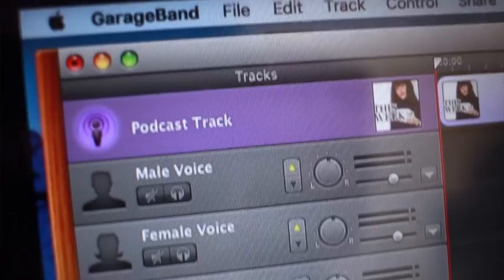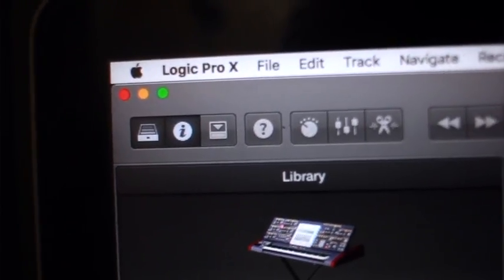How To Start A Podcast | GIVEAWAY, Getting on iTunes, Hosting & MORE!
Topics In This Video:

-Equipment at 1:10
-Hosting at 2:42
-Podcast Artwork: 3:16
-How To Get Your Podcast Submitted To iTunes 3:37
-Ways To Monetize Your Podcast: 4:27

🎙Listen to my NEW podcasts!

This video is all about starting a podcast! Enter my microphone giveaway!

RULES:
2. Go support my podcasts by rating, downloading or commenting!

& That's it! I'll announce a winner on Instagram on August 22nd and DM the winner - this giveaway is also international! Good luck!

Links To Everything Mentioned in This Video (in order):

-Picmonkey - I forgot to mention this! I use this site for creating my podcast artwork and editing my YouTube thumbnails

SHOP & MORE:

I wrote an eBook recently all about how to gain a following on Instagram!

Hi! My name is Sarah and I'm a content creator here on YouTube and various other places on the internet!